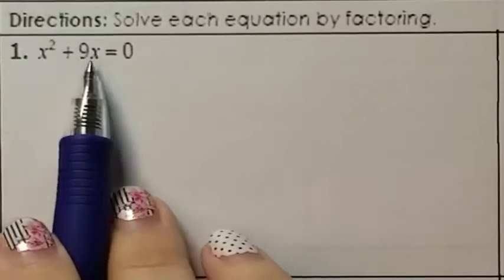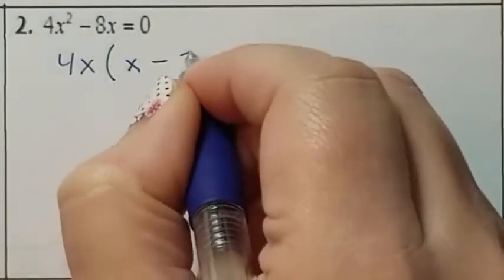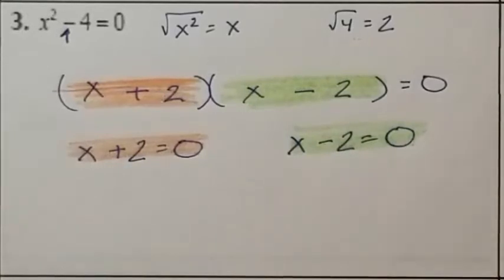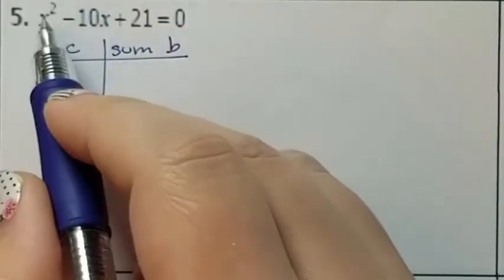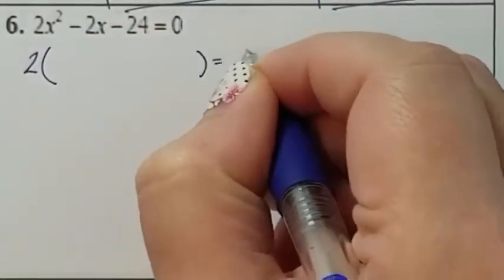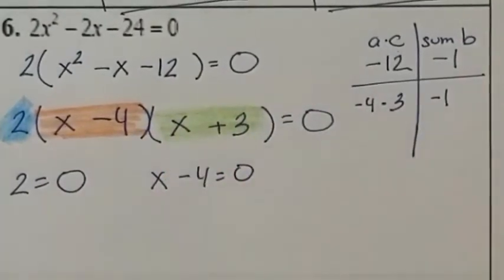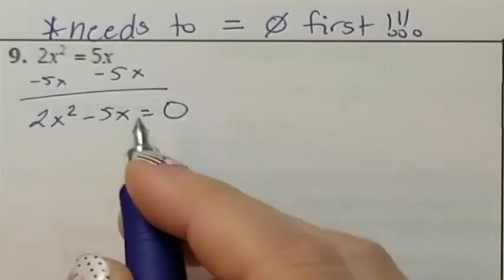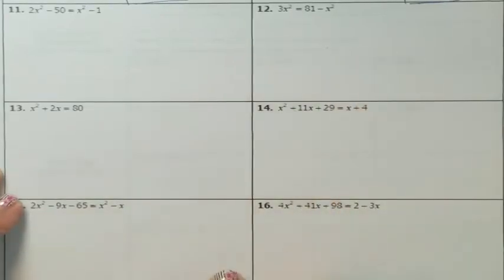Lesson 3.1 Solve Quadratics by Factoring